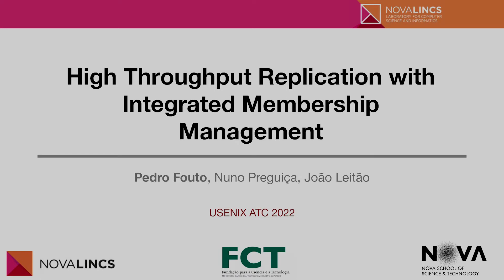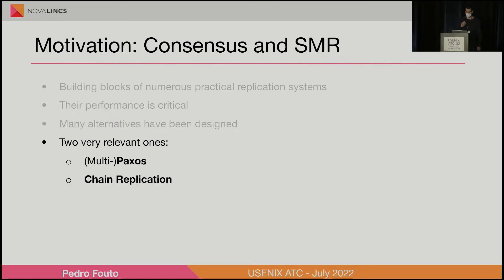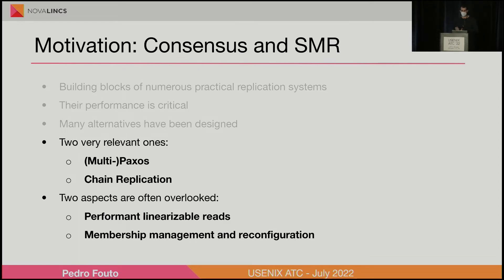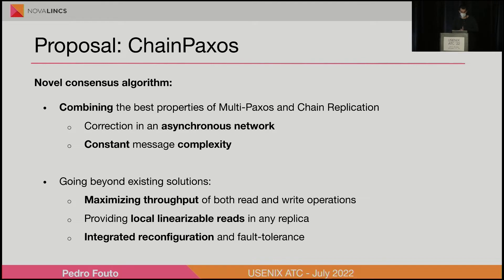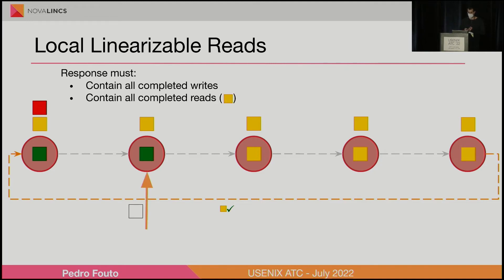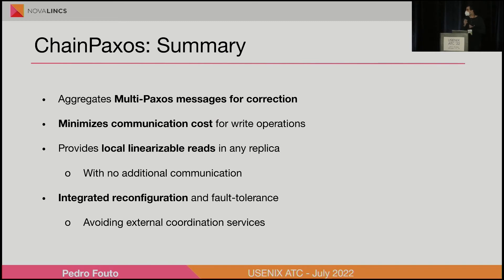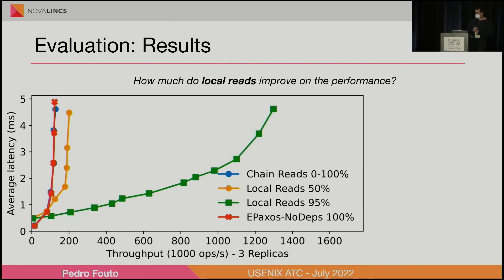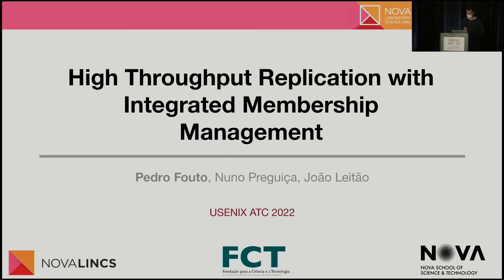USENIX ATC '22 - High Throughput Replication with Integrated Membership Management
Pedro Fouto, Nuno Preguiça, and João Leitão, NOVA LINCS & NOVA University Lisbon

This paper introduces ChainPaxos, a new distributed consensus algorithm for high throughput replication. ChainPaxos organizes nodes in a chain, allowing for a pipeline communication pattern that maximizes throughput, by minimizing the number of messages transmitted. While other proposals have explored such patterns, ChainPaxos is the first that can execute linearizable reads in any replica with no communication overhead, relying only on information used to process updates. These techniques build on a fully specified integrated membership management solution, allowing ChainPaxos’s fault-tolerance to be independent of an external coordination service, often used in other solutions, which can lead to possible safety violations in the presence of network partitions.

Our evaluation shows that, when compared with alternative Paxos variants, ChainPaxos exhibits significantly higher throughput and scalability with negligible latency impact. Compared to other solutions with similar communication patterns, besides avoiding the costs of an external coordination service, ChainPaxos’s high throughput tends to increase with the ratio of read-only operations.